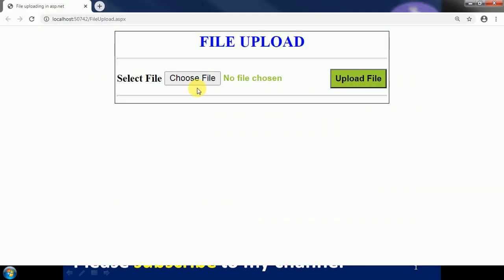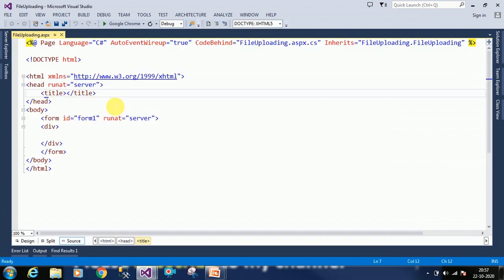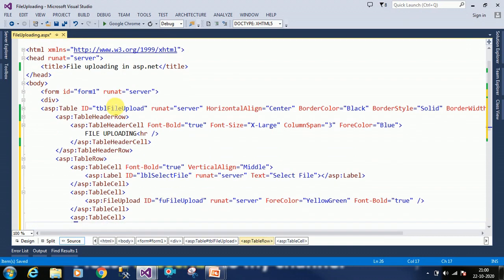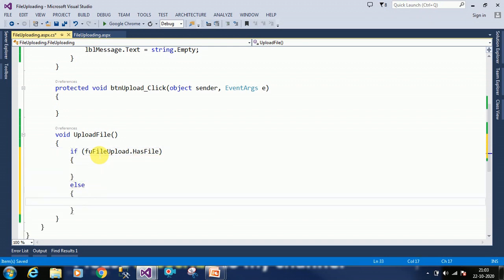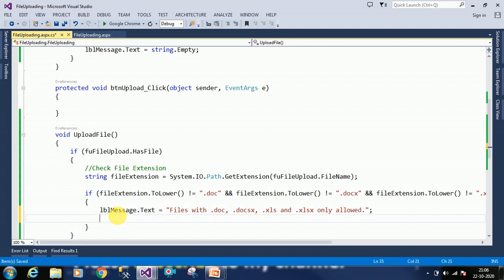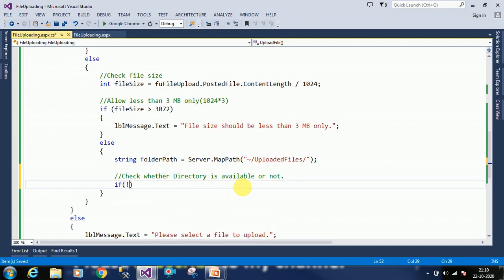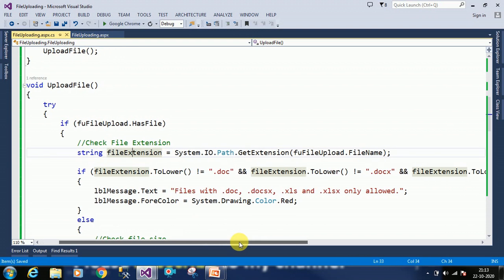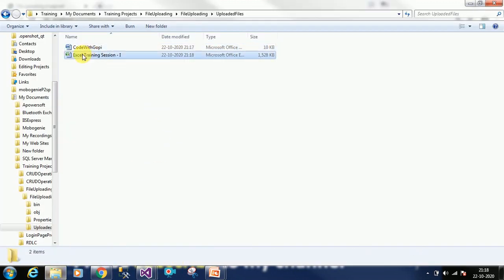📁 File Uploading and Saving in ASP.NET Using C# | Full Step-by-Step Tutorial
Step by Step tutorial to upload a file by using file upload control in asp.net and C#.

⌚ Timestamps

00:00 - Intro

00:51 - Demo

02:48 - Create a Project

03:12 - Screen Designing

08:30 - Create a function to validate and upload the file

16:53 - Call file upload function on button click event